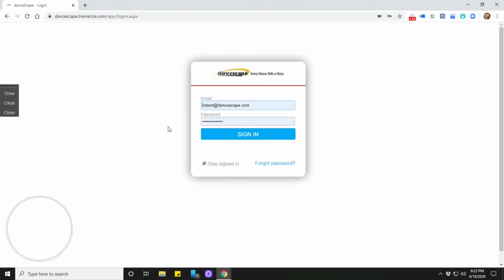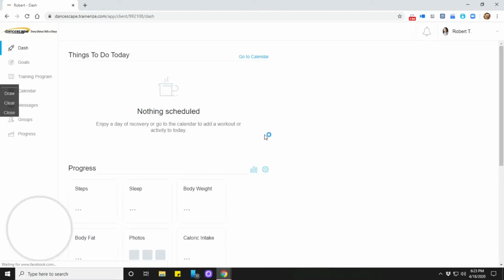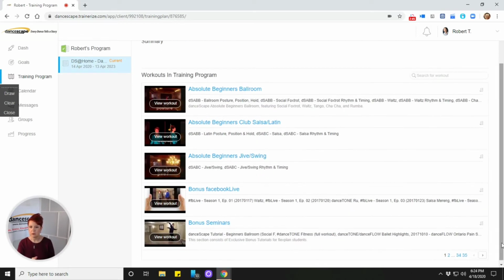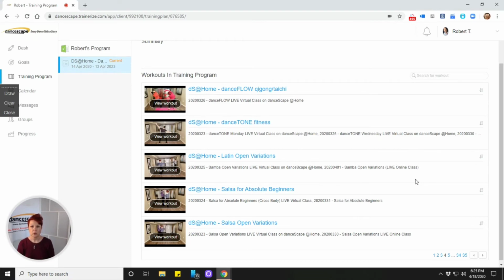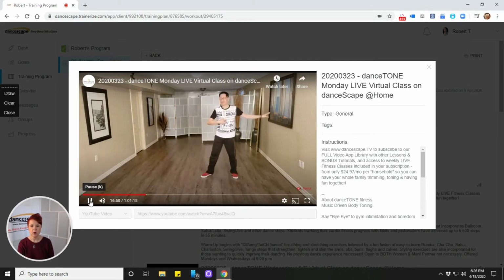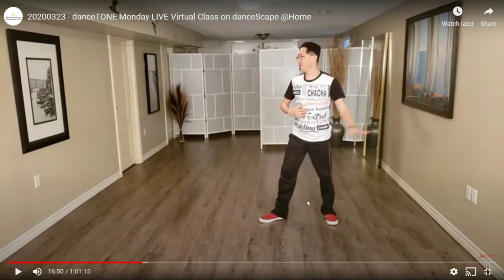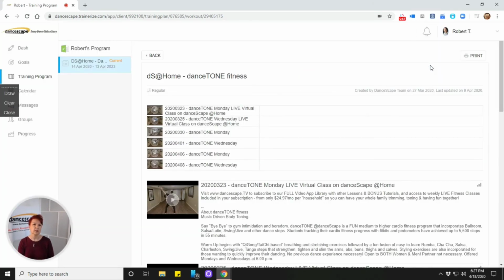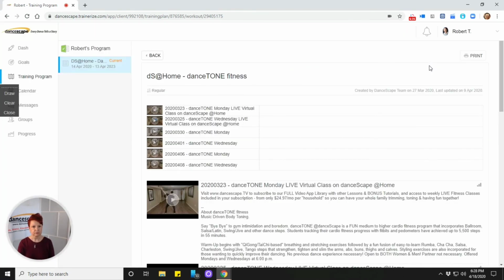danceScape VIdeo App Tutorial Part 1 - Monthly & Annual Members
This Tutorial is for danceScape Monthly & Annual Subscribers to danceScape @Home LIVE Online Classes and In-Studio flexplans.

When you register for any of our "All Access" Programs (Dance Only, Fitness Only, or Both), you will receive instructions to download your Video App (See Tutorial Part 1). However, you can watch Video Replays & Bonus Tutorials on your Laptop/Computer and/or Casting to your Television with your Web Browser (Google Chrome, Microsoft Edge, etc.). Login to see the same link on the Main Menu, 3rd Tab "Member LIVE Online Classes").